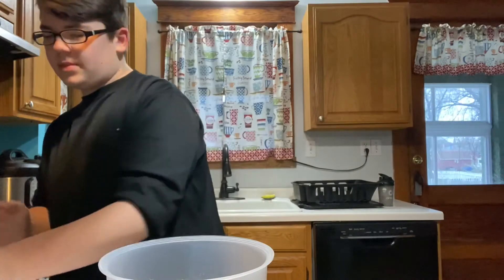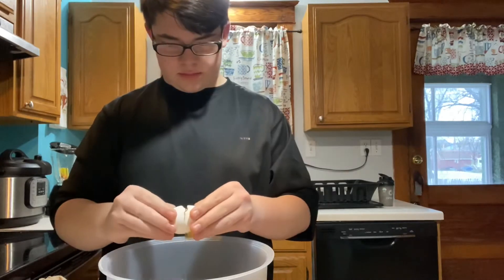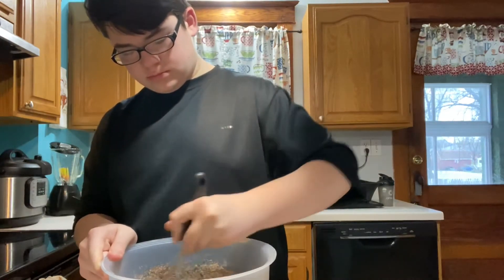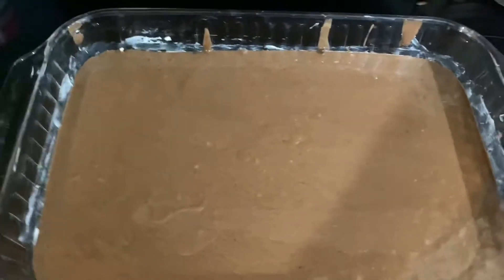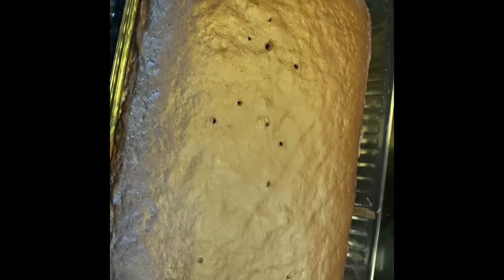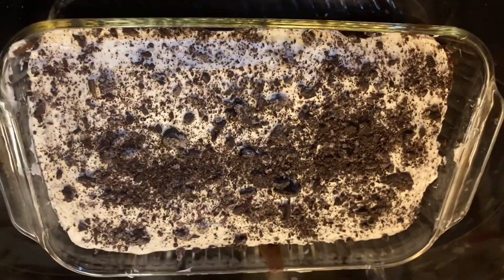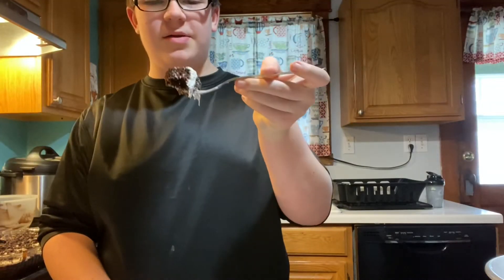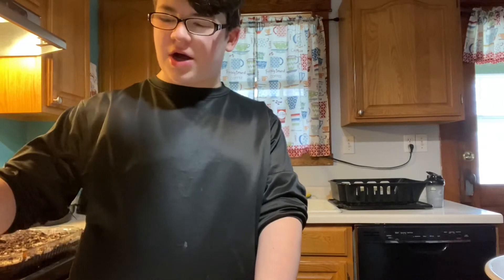One year of CubersOnline!!!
Thank you guys so much for helping me hit 900 views, 50 subscribers, and an amazing time with you guys!!